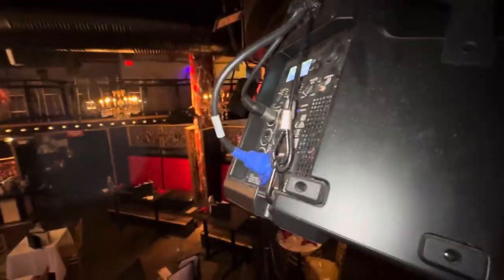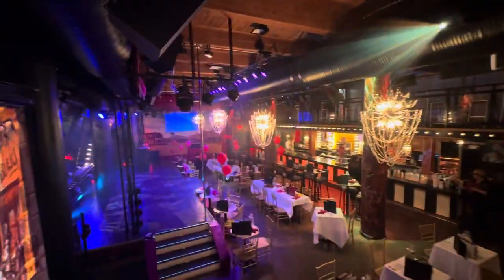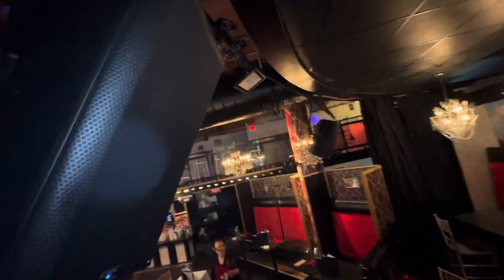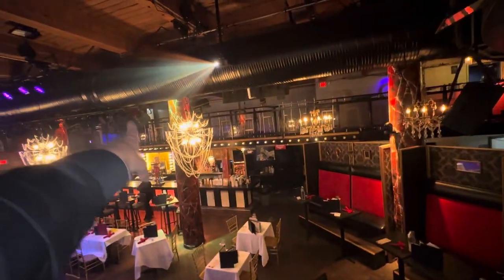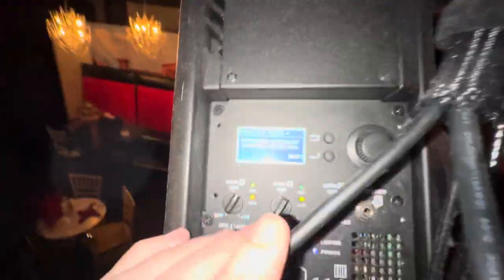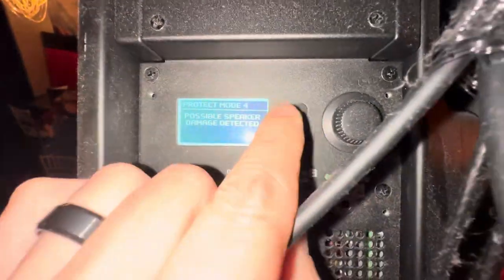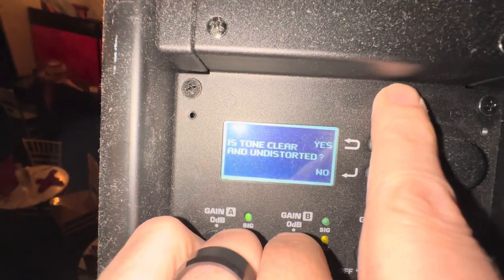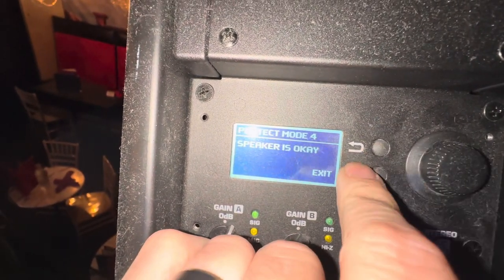How to fix QSC speakers when they walk out